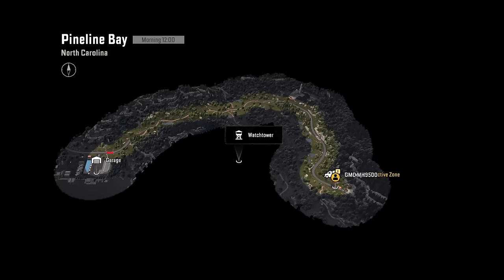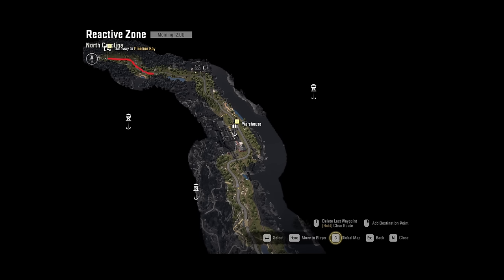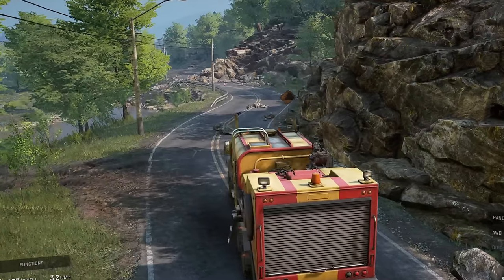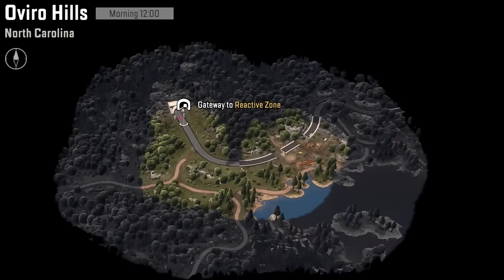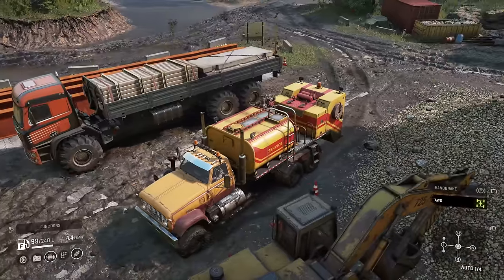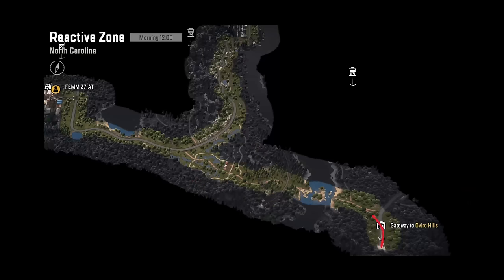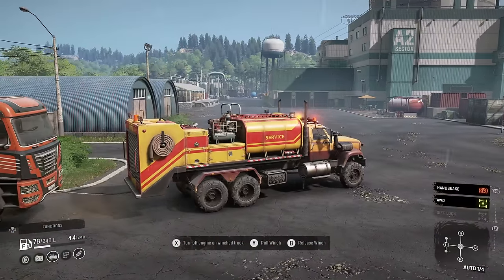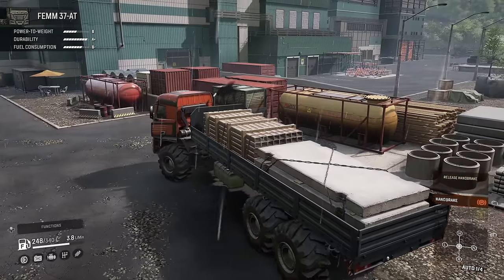How to get FEMM 37-AT - SnowRunner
Need help unlocking the new Season 12 truck FEMM 37-AT in SnowRunner? Look no further! In this video, I'll show you the best way to get this powerful new vehicle and improve your gameplay experience. Don't miss out on the FEMM 37-AT, let's unlock it together! femm37-at